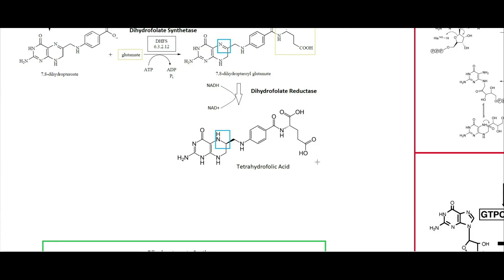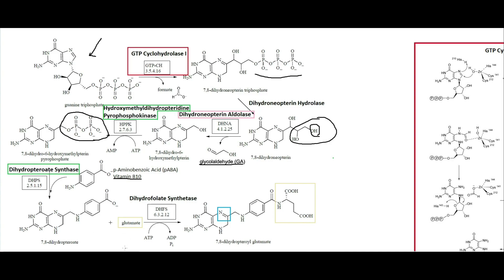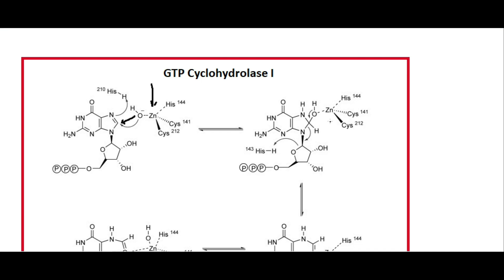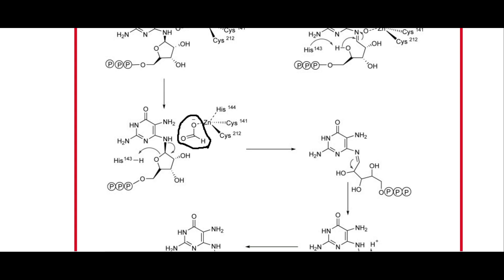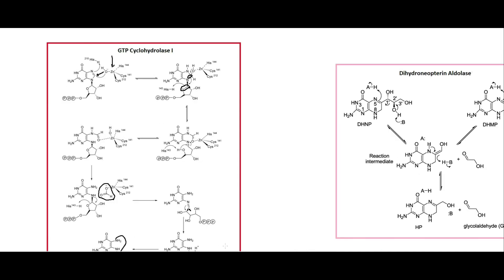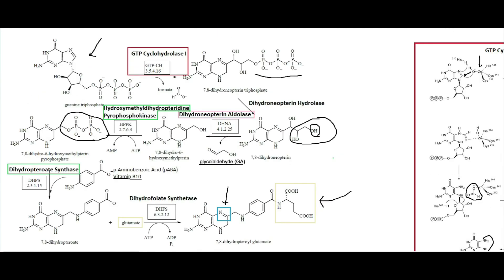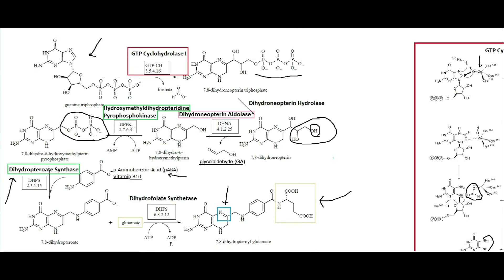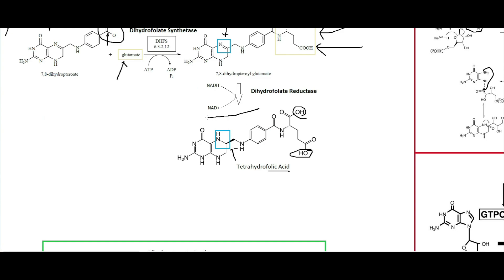Vitamin B9 (Folate or Folic Acid) Biosynthesis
Biosynthetic pathway for tetrahydrofolate. GTP Cyclohydrolase I converts guanine triphosphate (GTP) into 7,8-dihydroneopterin triphosphate; after hydrolysis of the triphosphate, dihydroneoptarin aldolase then removes a glycolaldehyde to generate 7,8-dihydro-6-hydroxymethylpterin; after addition of pyrophosphate by HPPK, a p-aminobenzoic acid (PABA) is added by dihydropteroate synthase; glutamate is then added by dihydrofolate synthetase to generate 7,8-dihydropteroyl glutamate; after dihydrofolate reductase transfers electrons and 2 hydrogens from NADH, we are left with tetrahydrofolic acid.

Other places you can find content from me:

Amazon - Author Profile

Incarnate: Existence
Incarnate: Essence
Incarnate: Schism

References

Folate Biosynthesis- Reappraisal of Old and Novel Targets in the Search for New Antimicrobials

Utility of the Biosynthetic Folate Pathway for Targets in Antimicrobial Discovery

Crystal structure of the stimulatory complex of GTP cyclohydrolase I and its feedback regulatory protein GFRP

Structure of 6-hydroxymethyl-7,8-dihydropterin pyrophosphokinase–dihydropteroate synthase from Plasmodium vivax sheds light on drug resistance

PDB Codes
1A8R – GTP Cyclohydrolase I
1IS7 – GTP Cyclohydrolase I + GFRP
1NBU – Dihydroneopterin Aldolase
2Y5S – Dihydropteroate Synthase